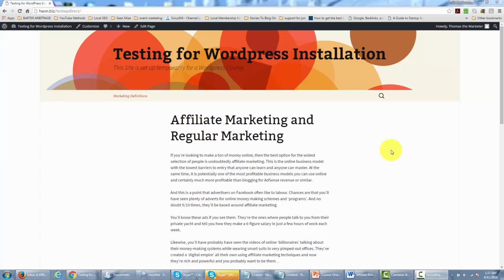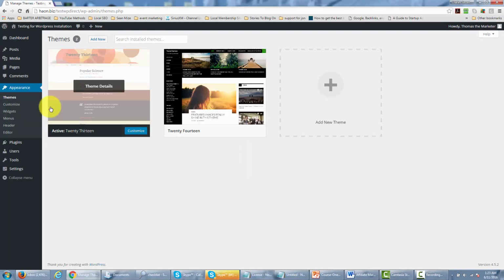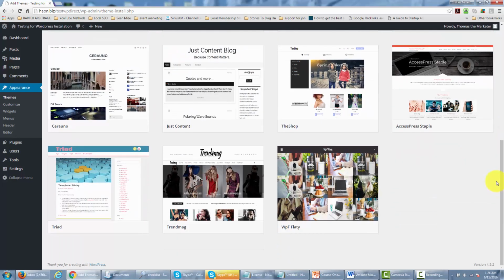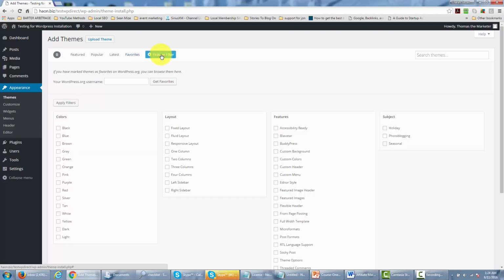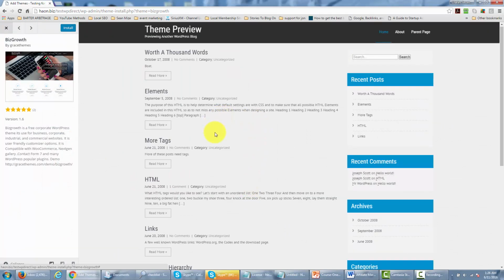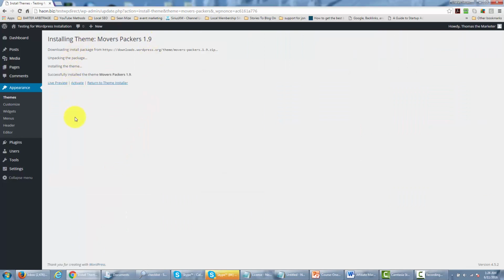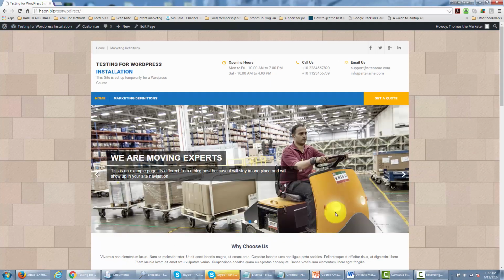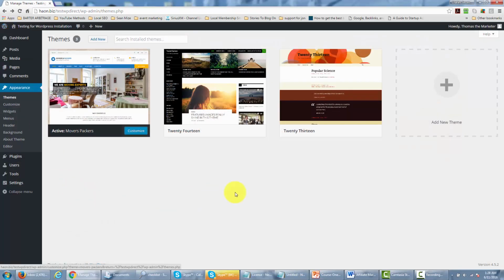Wordpress Tutorial 0011 Themes